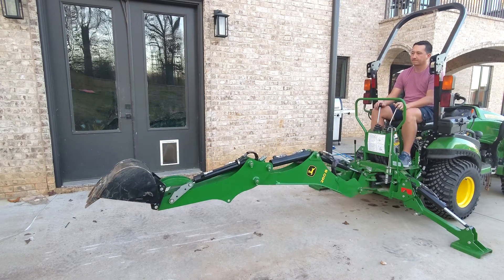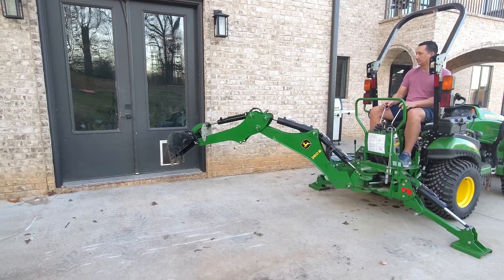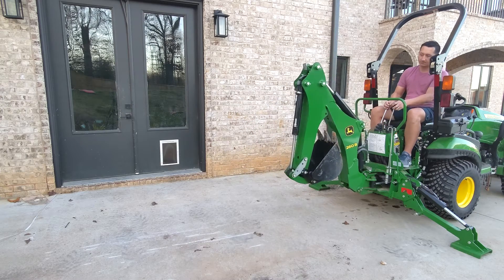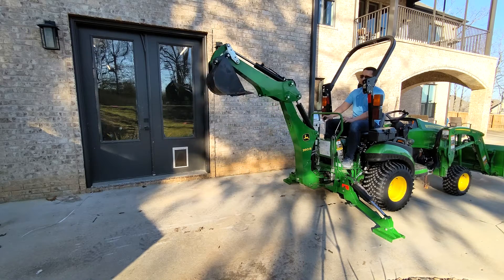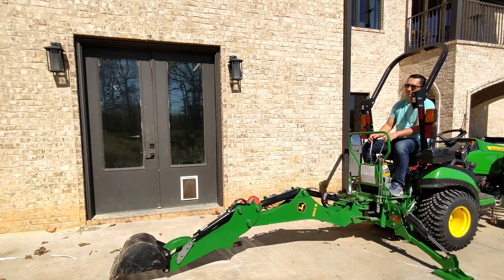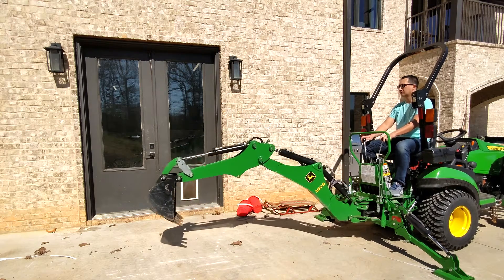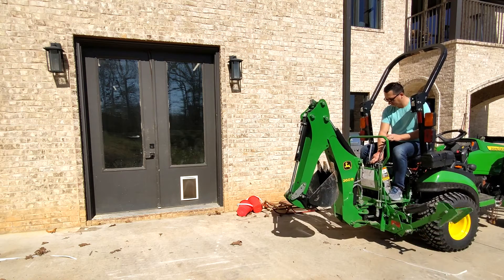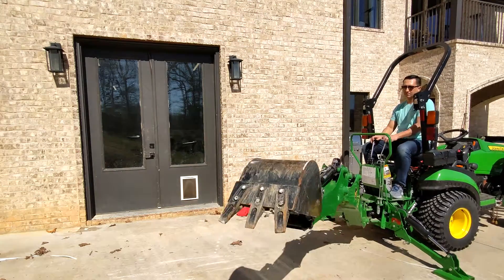1025R Backhoe Performance Demonstration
I finally got video for each configuration so that I could put this quick demo together to show you how the hydrosplus flow modification for the 1 series John Deere significantly increases the performance - either using the stock pump or the 2025R pump.

For those of you following along, I am still pursuing the 10 GPM pump build, but I'm not hopeful that I will get that together at a price point that will make sense to very many people.  That said, I think I'm am weeks away from a pump equivalent to the 2025R that will be hundreds of dollars cheaper than what you can buy from Deere and it will only require a small mod to the PTO shield.

If you buy the kit now without a pump and later you decide to get a pump, I will provide any parts necessary to move to the new pump at not additional charge.  It may not require anything, but I think the feed tube may end up being a few millimeters longer.